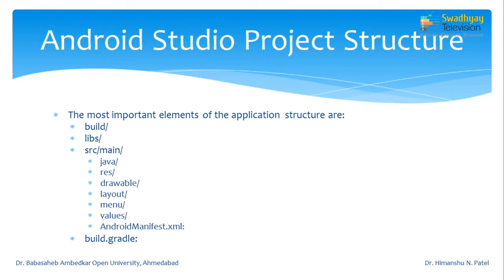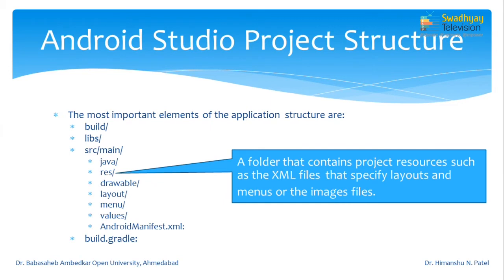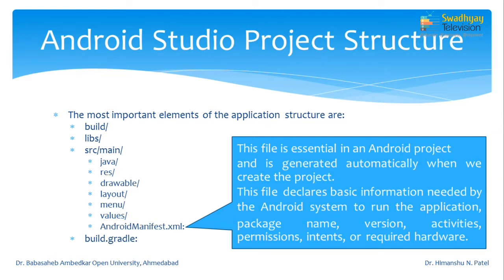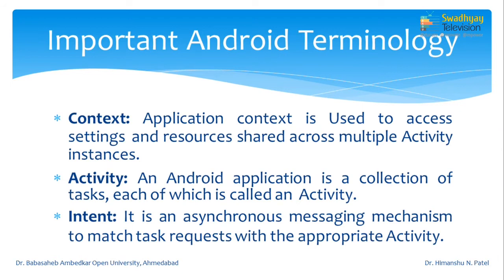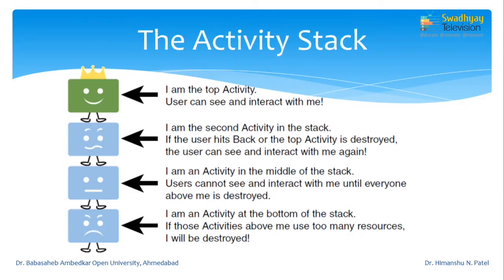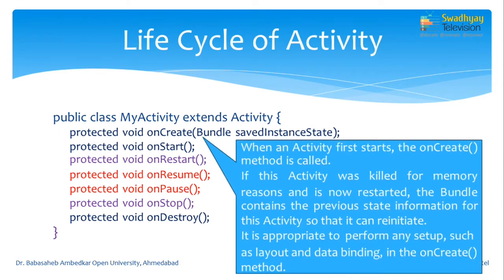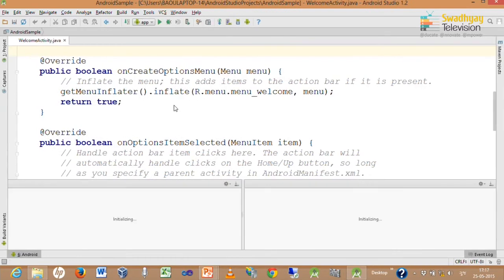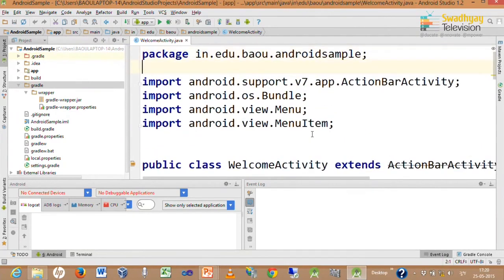4 Android Project